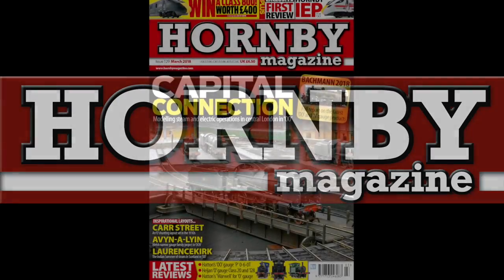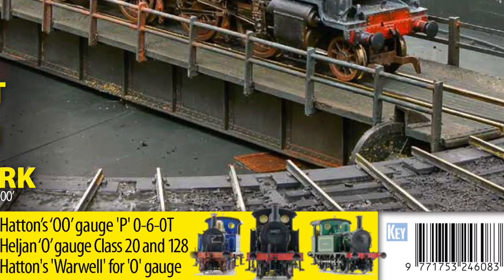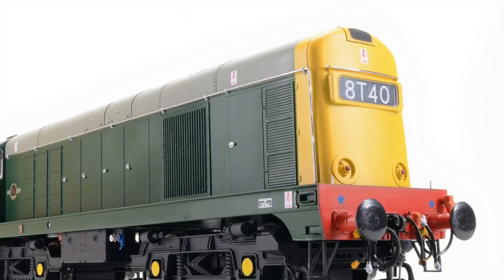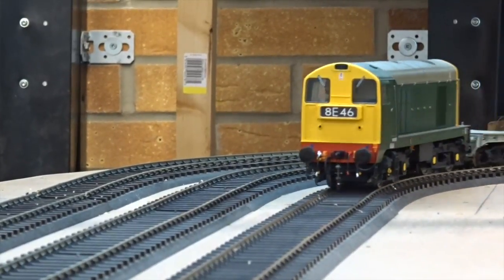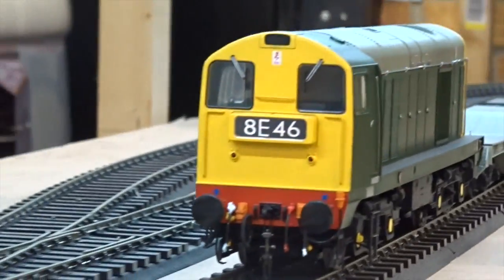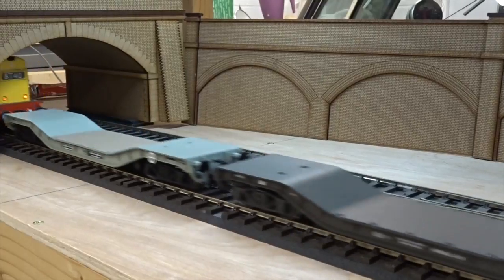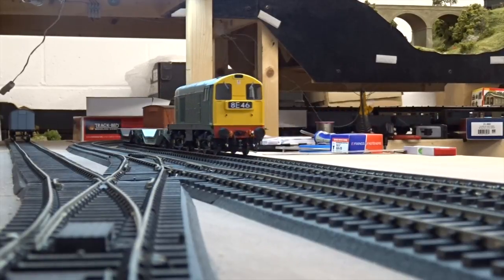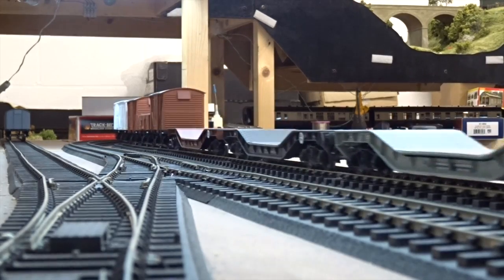HM129: Heljan Class 20 for 'O' gauge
At the beginning of 2018 Heljan released the second version of the Class 20 for 'O' gauge with centre head codes. Here we showcase the model in operation on Hornby Magazine's office test track with a rake of goods stock. Read the full review in HM129 - on sale from February 8 2018. for more information.